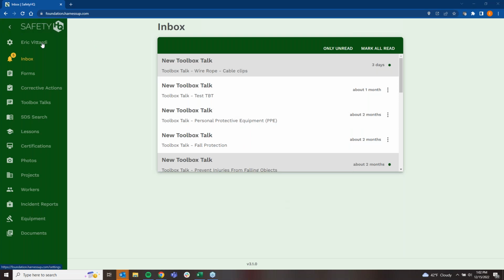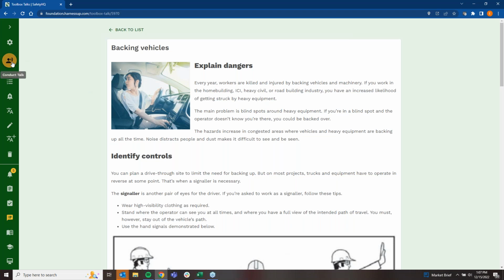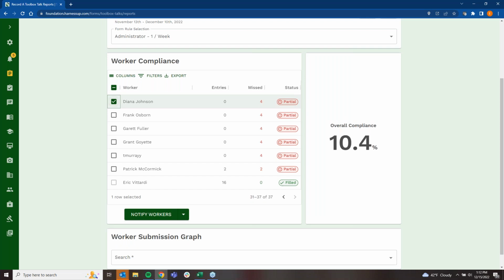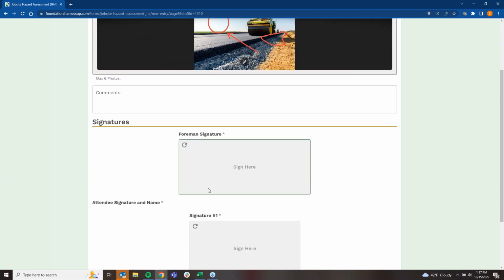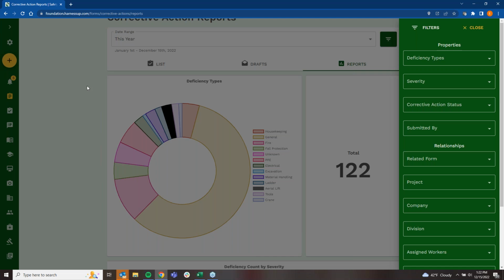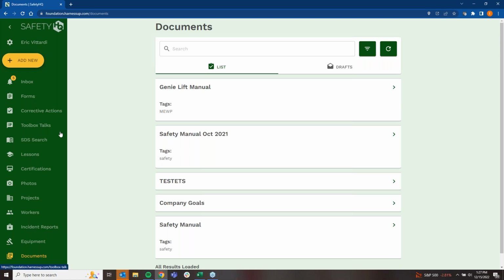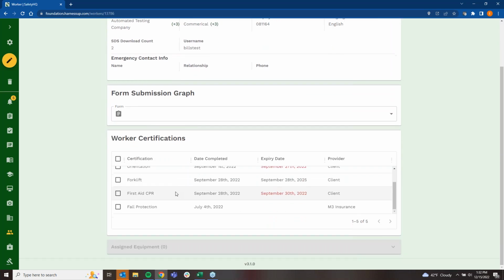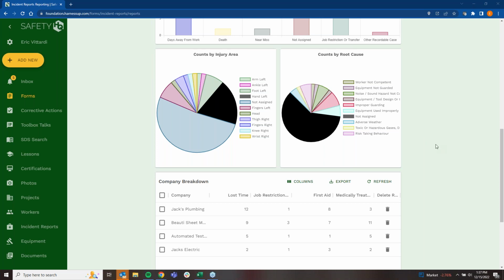Boost Your Construction Safety Program With SafetyHQ® | Demo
Simplify construction safety management with SafetyHQ®. See how our construction safety management system streamlines toolbox talks, JHAs, site inspections, incident reporting and safety certifications — all from one mobile-friendly platform.

In this demo, discover how SafetyHQ helps construction teams:
- Conduct and track digital toolbox talks with automated scheduling
- Complete job hazard analyses (JHAs) and safety inspections on any device
- Manage corrective actions with photo markup and automatic notifications
- Generate OSHA-compliant incident reports with root cause analysis

SafetyHQ works offline and syncs automatically when you're back online — perfect for jobsites with limited connectivity. Fully integrated with FOUNDATION® construction accounting software, SafetyHQ eliminates duplicate data entry and keeps your projects, employees and equipment in sync.

Whether you're a general contractor or specialty trade contractor, SafetyHQ scales to fit teams of any size with unlimited document storage and flexible user permissions included in your monthly subscription.